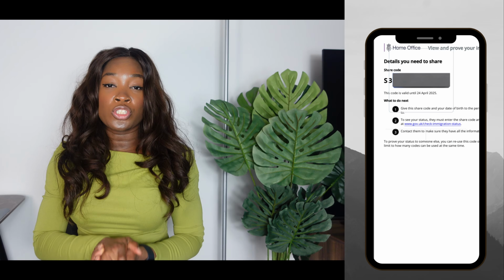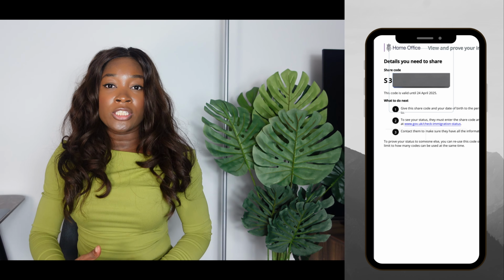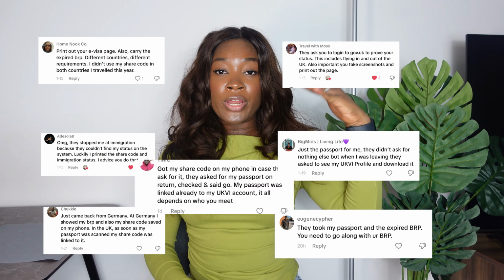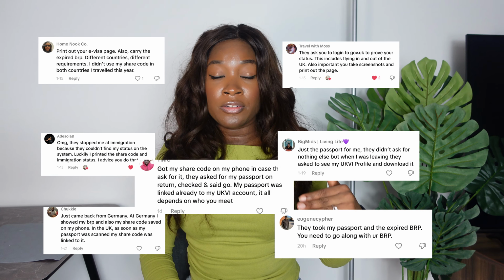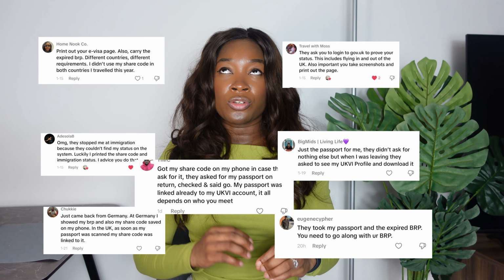TRAVELLING WITH THE UK EVISA? | EVERYTHING YOU NEED TO KNOW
There has been some major change to the UK immigration system for immigrants living in the UK with the e-visa and here are a few things you need to know especially as the travel season is coming on.
This video fully explains what you need to know about the evisa system when you travel out of the UK. How to generate your share code and how to link you passport to your evisa page

00:00 Introduction
00:40 Create e-visa
01:11 Generate share code
02:25 Other people's experience
03:37 My experience with the e-visa